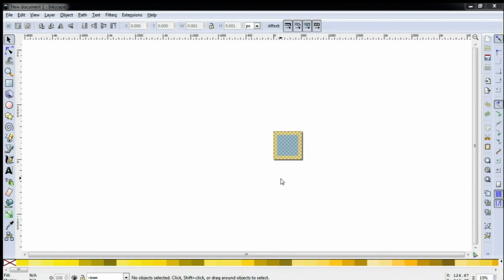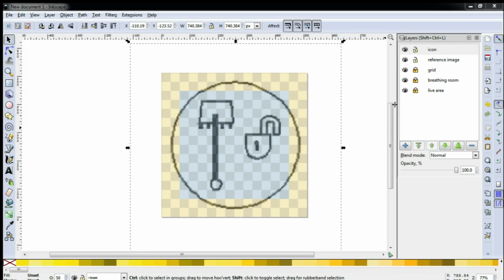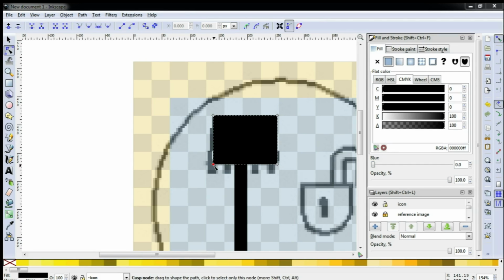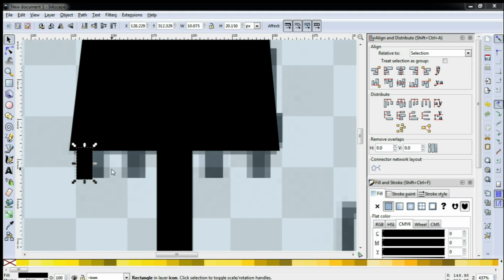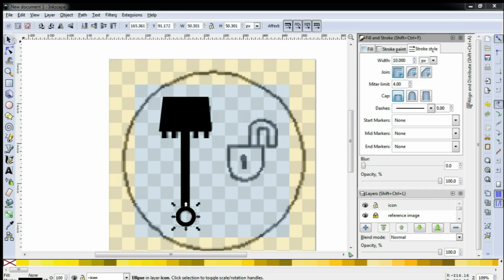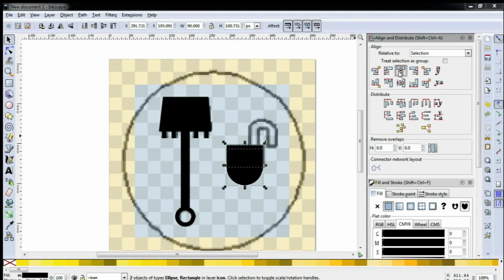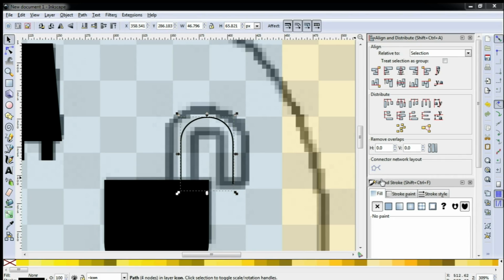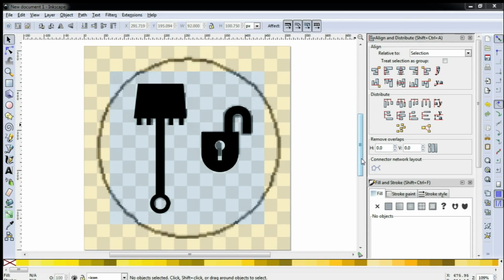OSE icon creation tutorial v2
An updated collaboratively edited version of a demonstration of a few Inkscape tools used in the creation of an OSE icon.

Open source software used:
- Open broacaster: screen capture
- Inkscape: vector editor
- Kdenlive: video editing